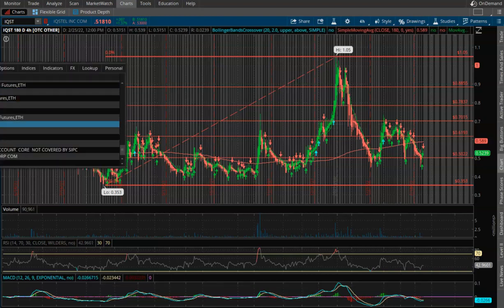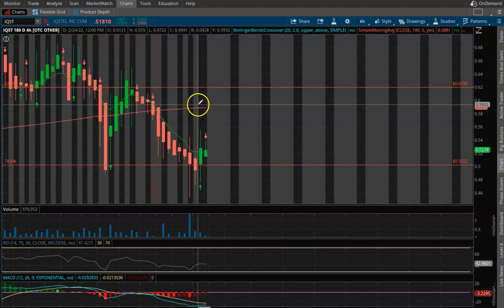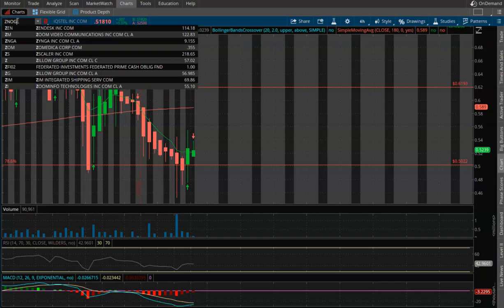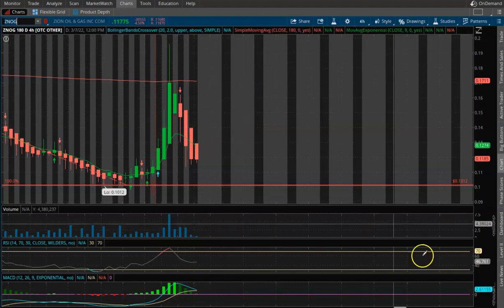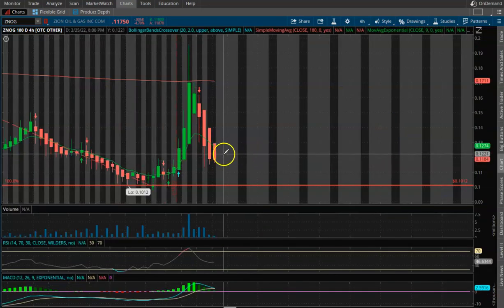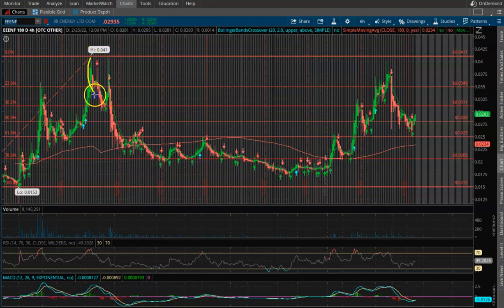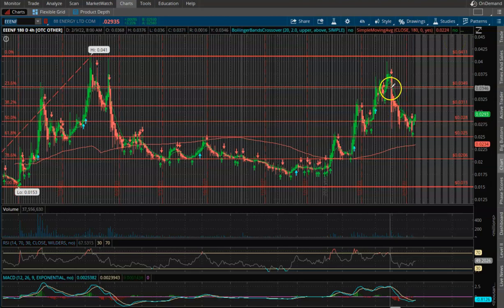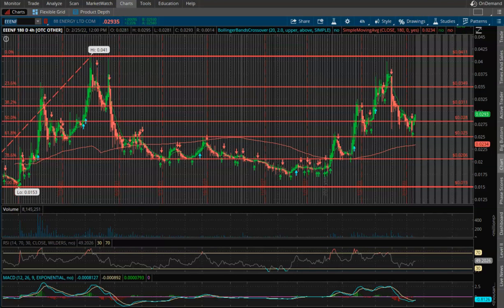Technical Analysis 02-25-2022 - EEENF, IQST & ZNOG - Buy, Sell or Hold???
In this video, I go over the charts of IQST, 88 Energy (EEENF) & Zion Oil & Gas (ZNOG).

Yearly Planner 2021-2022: